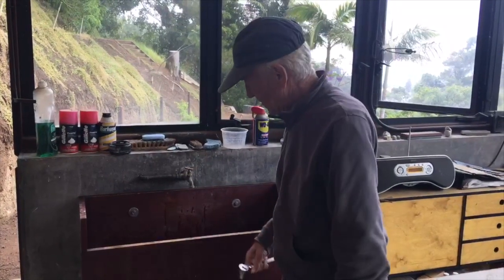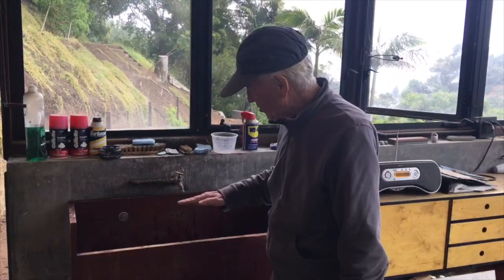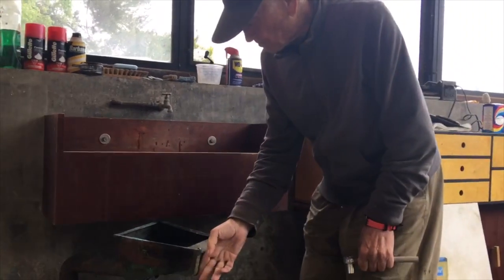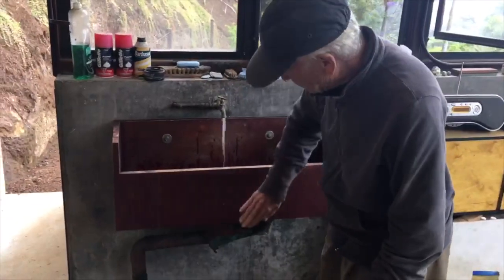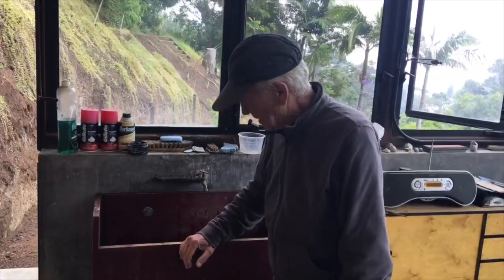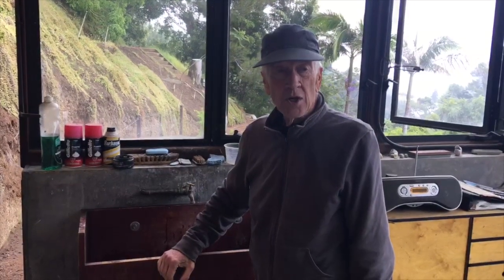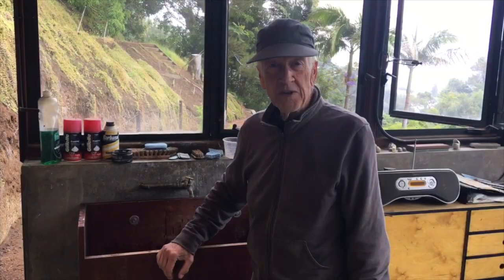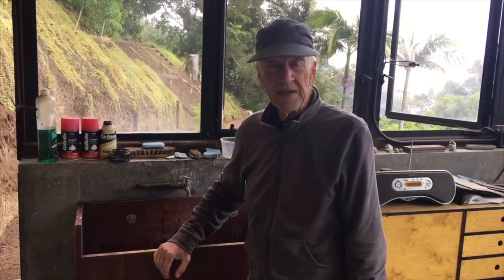What Is David Working on Today? 5/29/20 - Urinal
David Lynch Theater Presents:  What Is David Working on Today? - Urinal